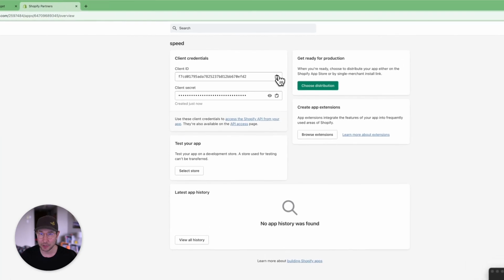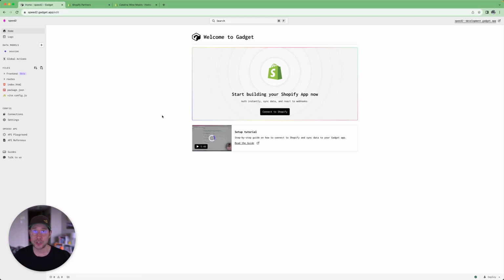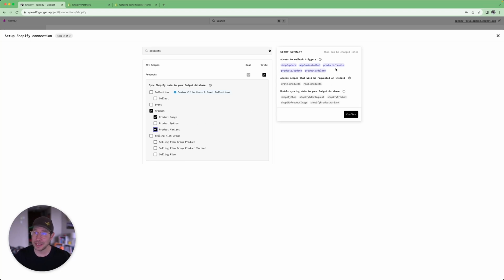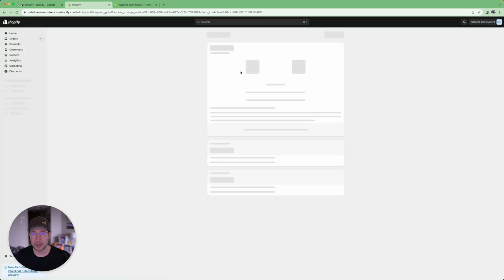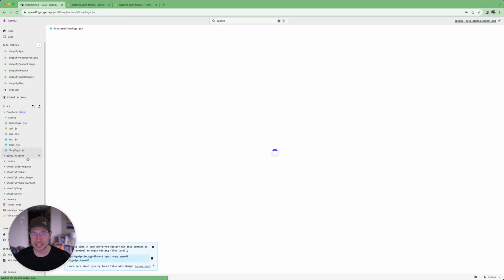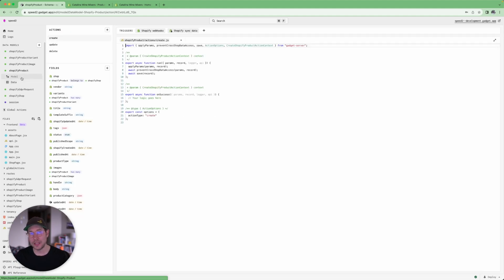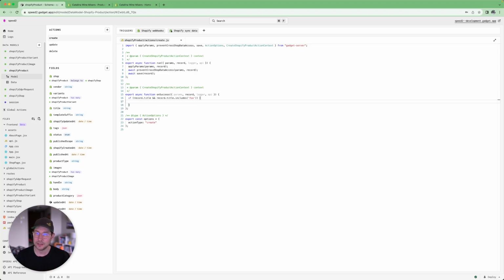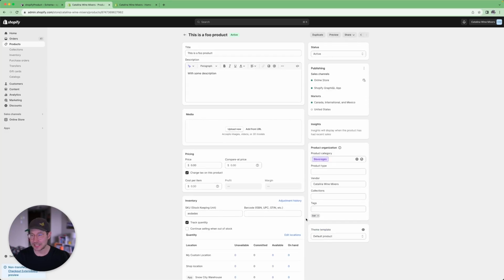Shopify app WORLD RECORD? 1min 9sec speedrun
Watch as I create a Shopify app from scratch in just 1 minute and 9 seconds.

00:00 Intro
00:40 Speedrun start
02:00 Speedrun completed
02:22 Walk through of how to reproduce
03:30 Create a new app
16:20 Trigger serverless function
20:14 Outro